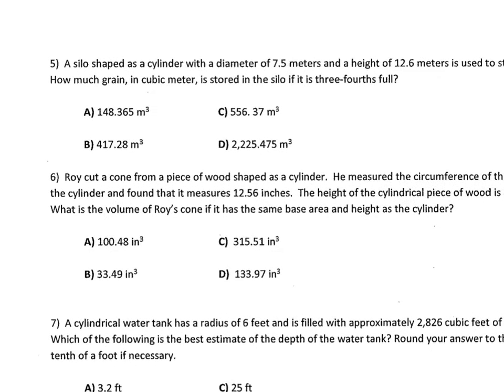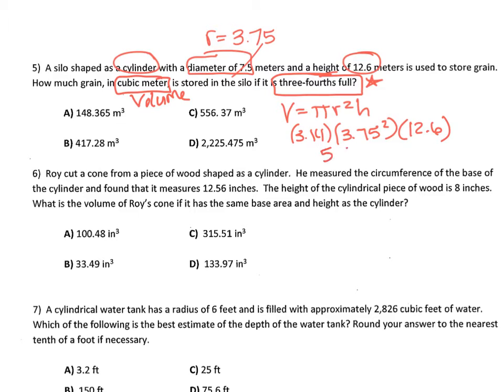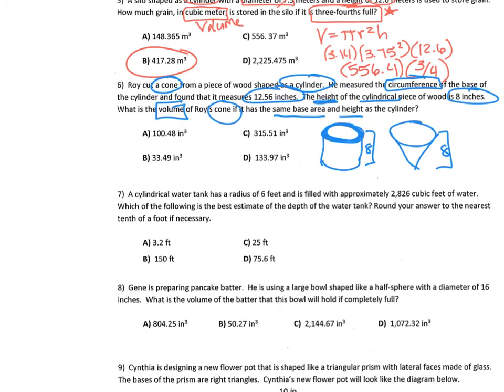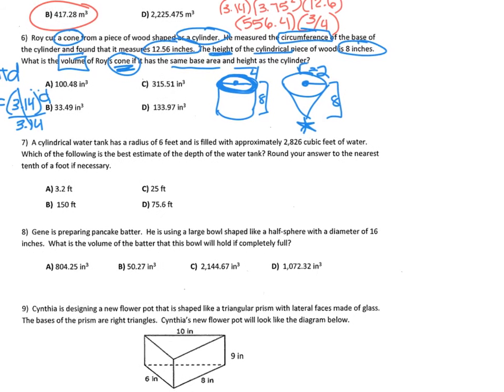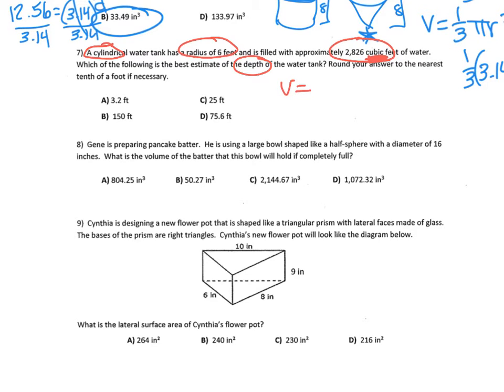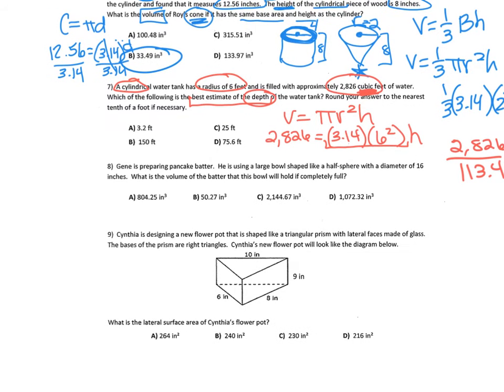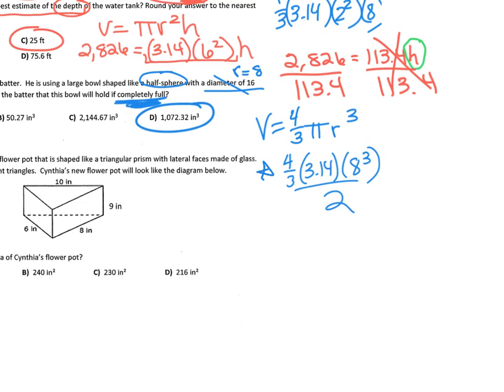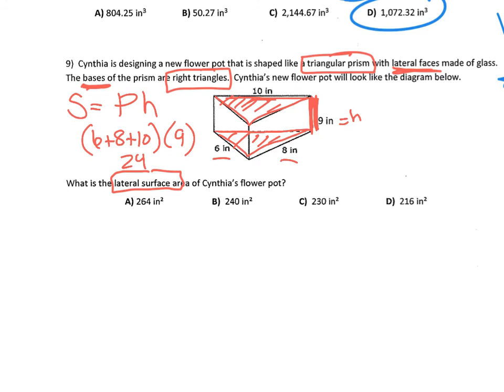unit 9 review part 2 8th grade